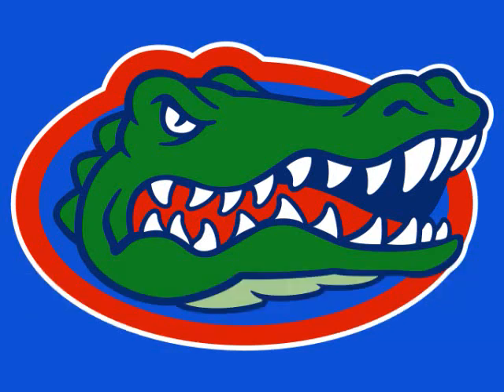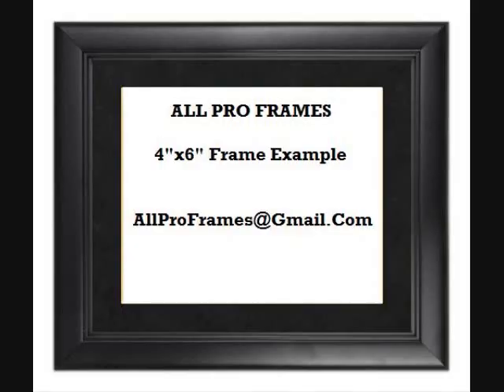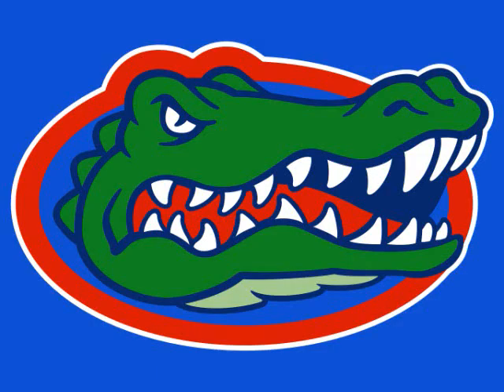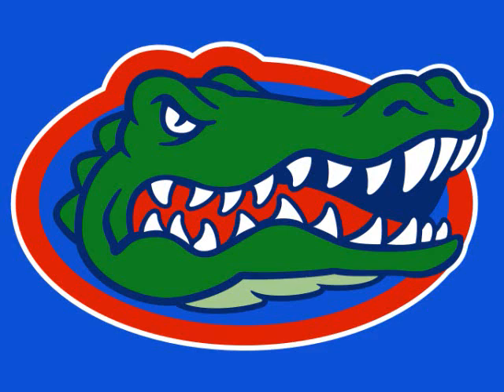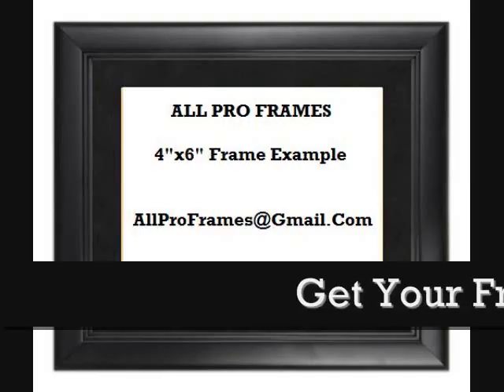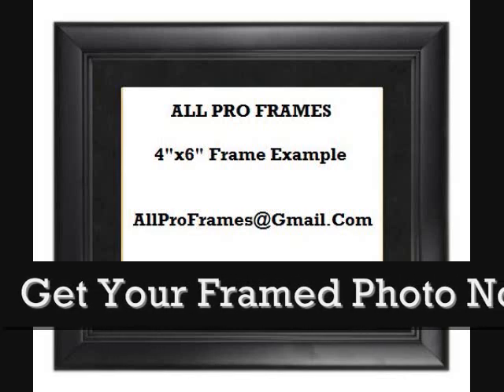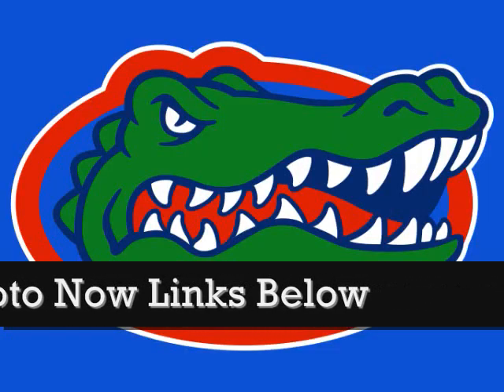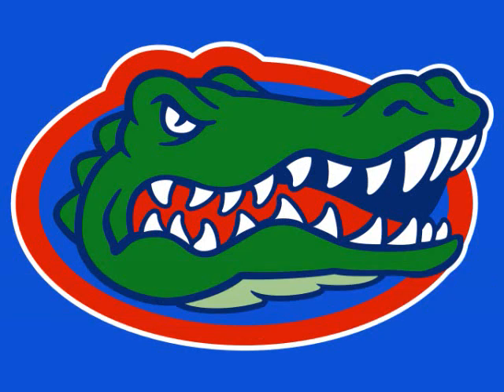Florida Gators Framed Photo Great For Any Sports Fan